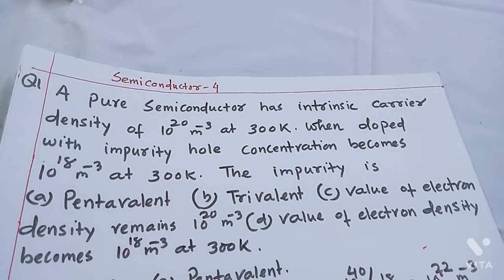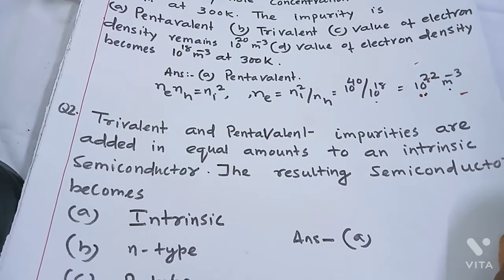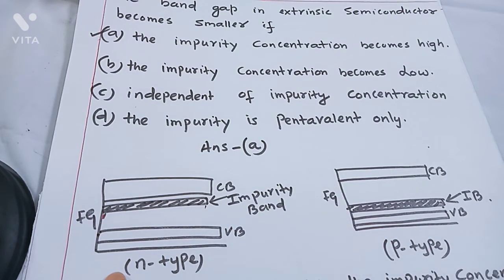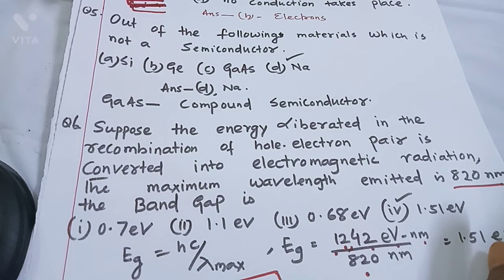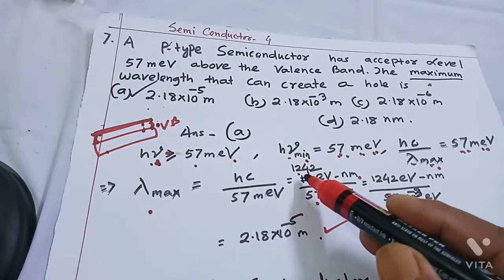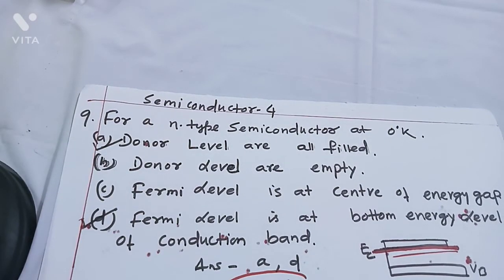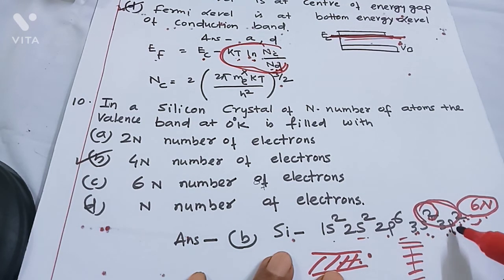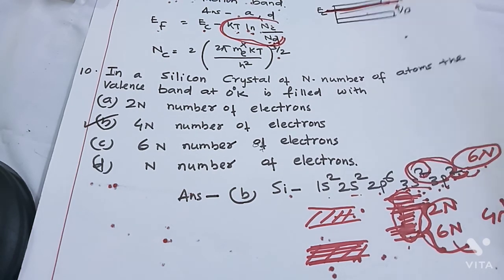Important Questions on Semiconductor--4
The discussion of these questions will help students appearing NEET and CPET for admission to M.Sc(physics)Class.and JEE